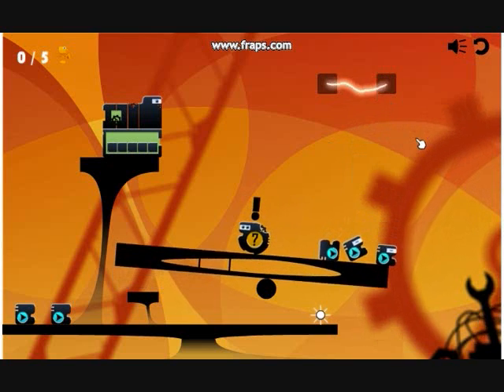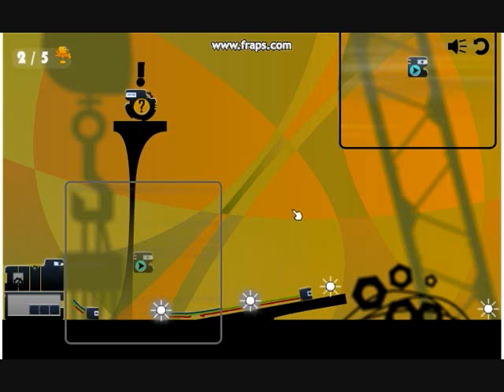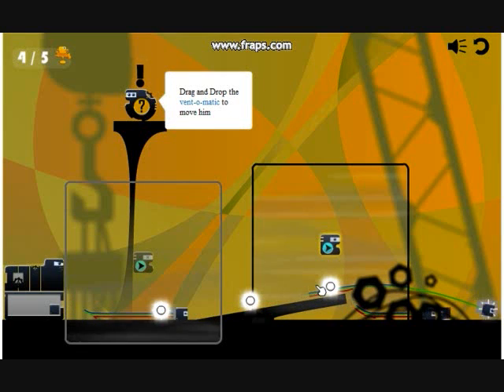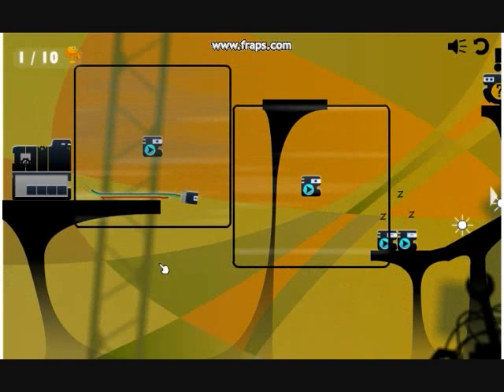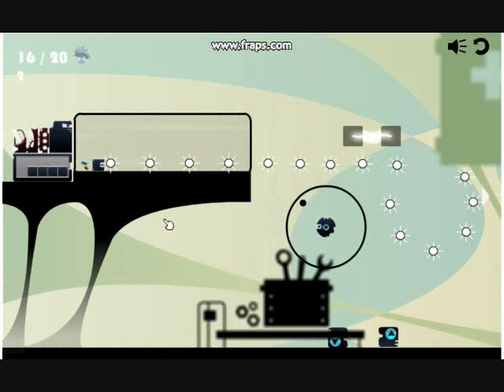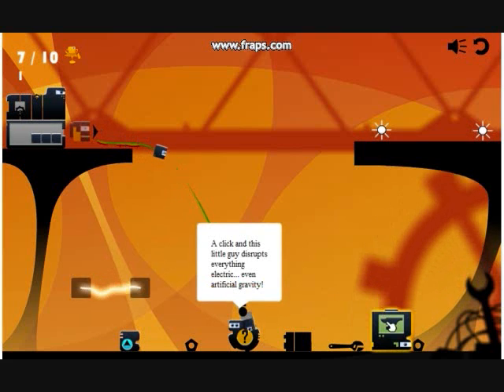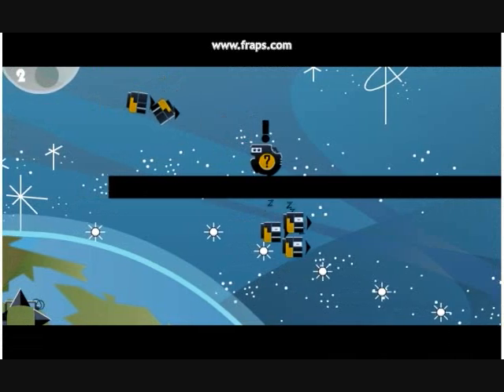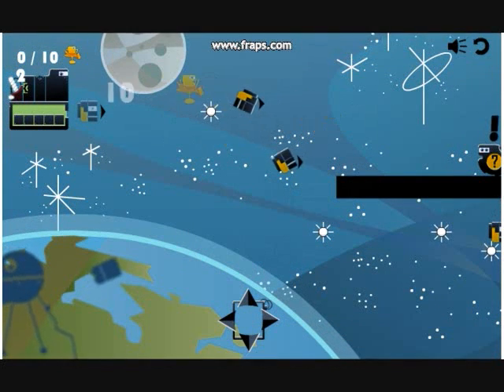Mecanika - An Introduction to Newtonian Physics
Mecanika is a game I'm developing as part of my Master's degree. The French version will be freely available without installation in Spring 2011.